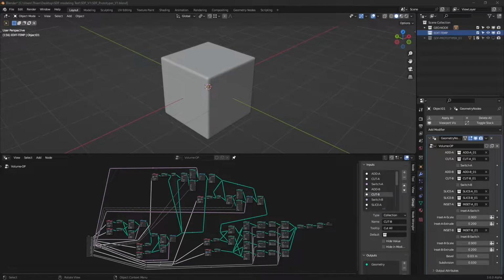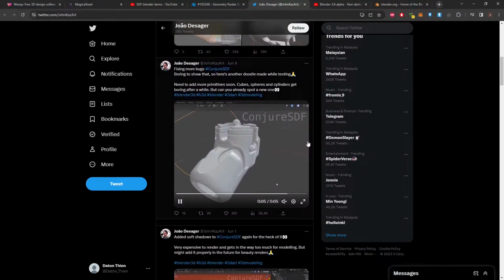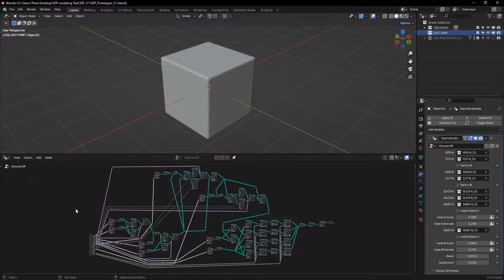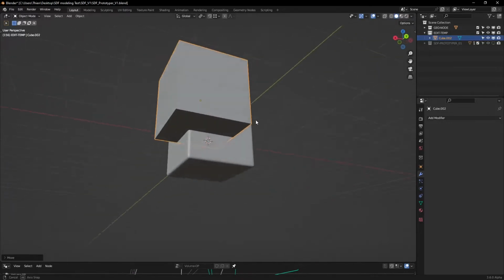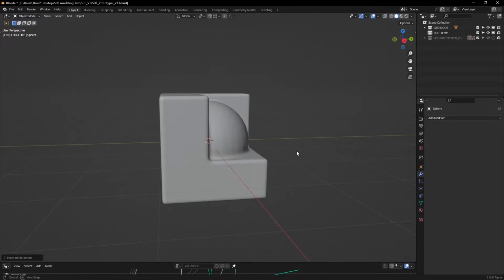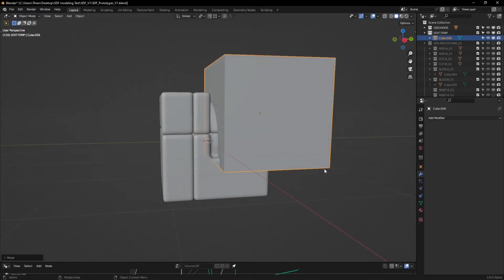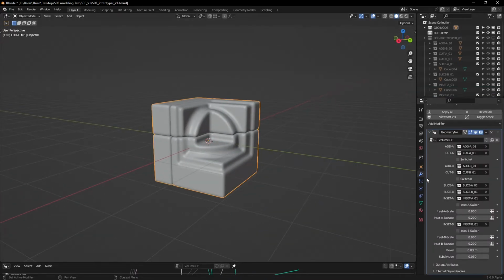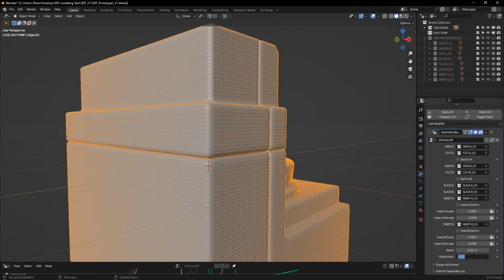Blender SDF Prototyper V1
SDF prototyper as the name suggest, is a hard surface prototyping tools for you to quickly sketch out your idea.

00:00 - Introduction
02:52 - Setup
04:01 - How to use
05:12 - Add new object
06:03 - Boolean Cut
08:19 - Slice
10:04 - Inset
12:49 - Bevel and Subdivision
14:08 - Closing